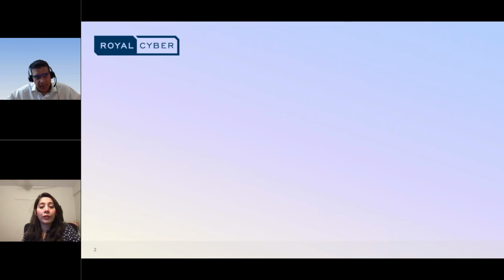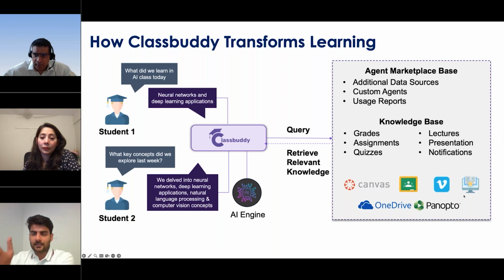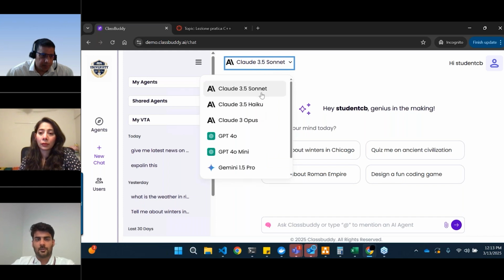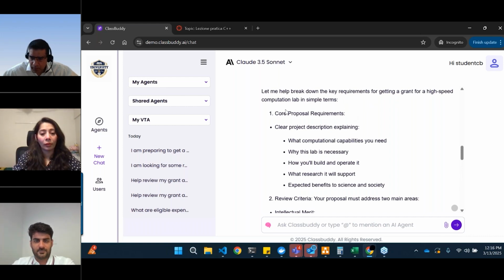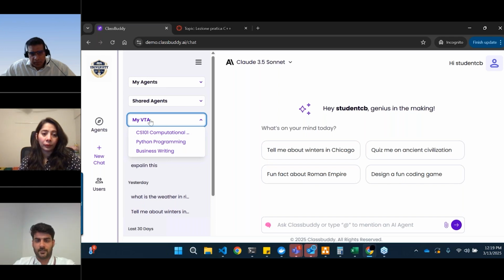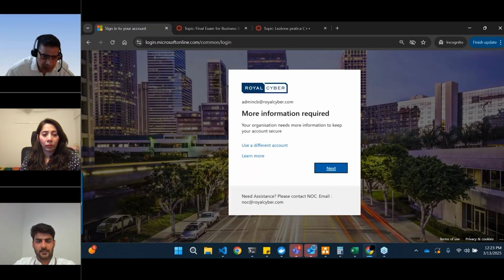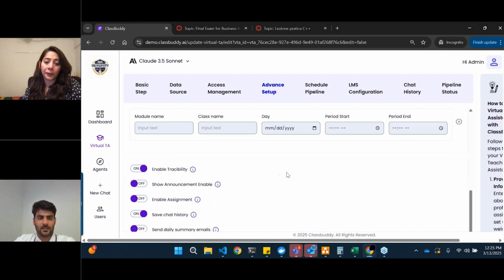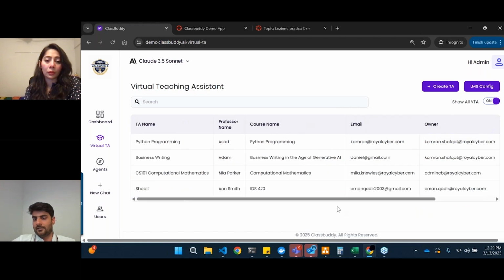Bringing AI to Your Classroom: AI for Higher Education with Virtual Teaching Assistants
Bringing AI to Your Classroom is no longer a future vision—it’s happening now.

In this session, discover how AI for Higher Education is transforming learning environments, reducing faculty workload, and optimizing university operations.

We walk you through key strategies for successfully adopting AI in your institution—from navigating LTI approvals to maintaining control of your AI roadmap without vendor lock-in. See how AI-powered automation supports administrative efficiency and enhances teaching quality—while staying secure, FERPA-compliant, and cost-effective.

🎓 What’s Inside:

00:00 – Welcome & Overview
01:30 – Why AI for Higher Education Matters
04:15 – Admin & Faculty Efficiency Gains
07:10 – Live Demo: Classbuddy in Canvas, Blackboard, etc.
12:50 – Building Custom AI Agents
17:00 – Cost-Saving AI Strategies & Control
23:40 – Q&A + Real-World Use Cases